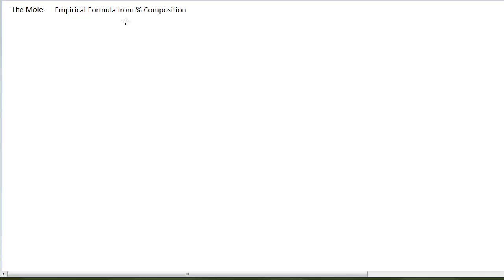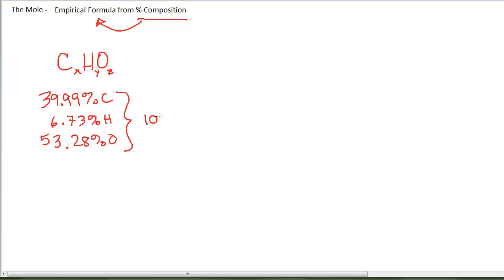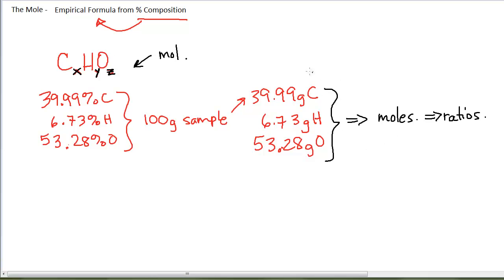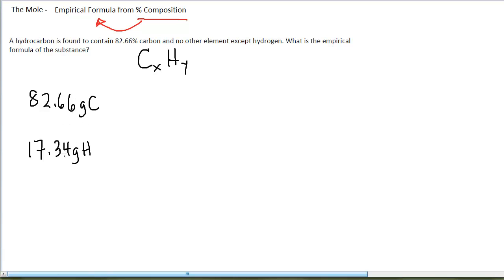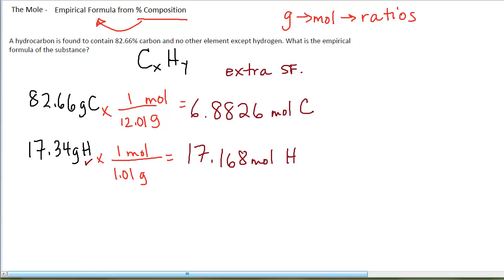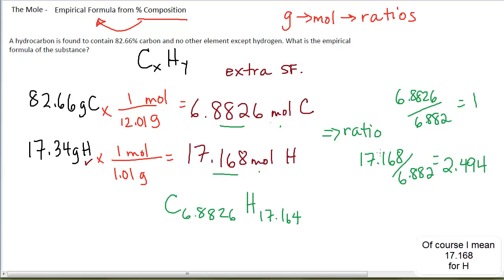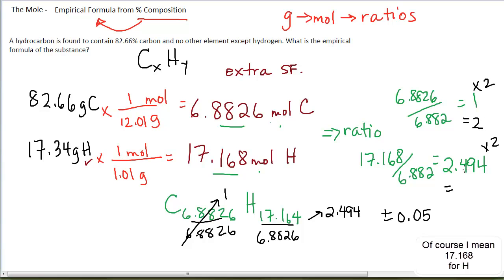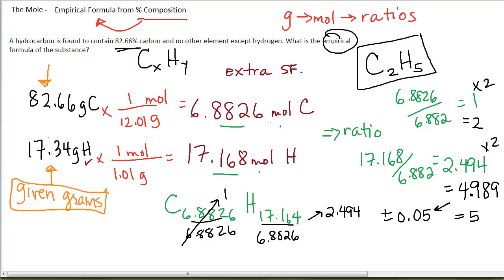Empirical Formula from Experimental Data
How to use experimental data (either % composition or mass) to determine the empirical formula of a compound.